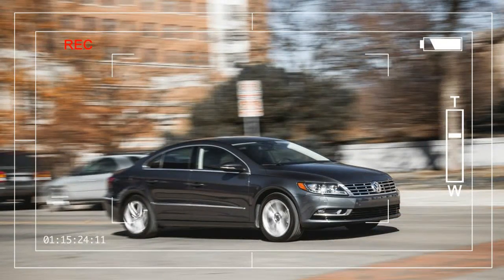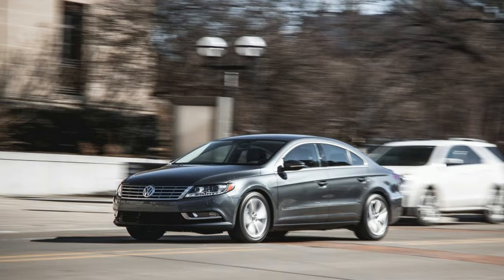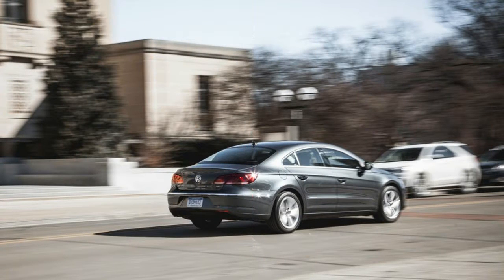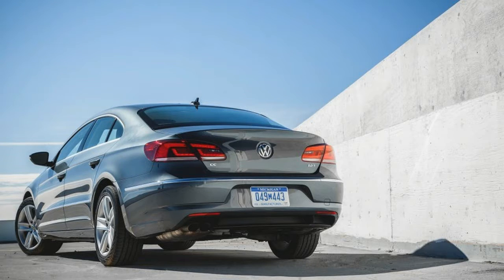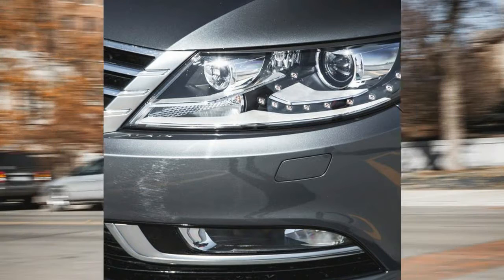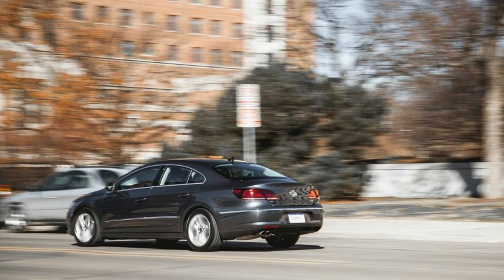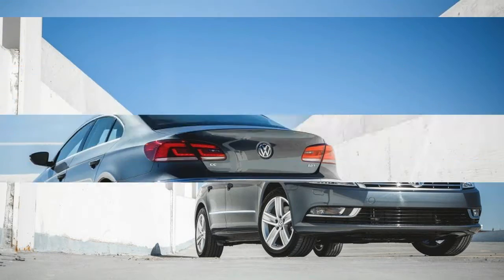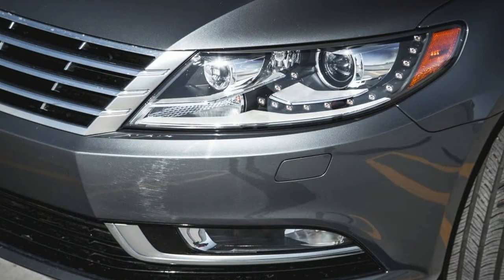Hot News Low Price 2015 Volkswagen CC Sport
Hot News Low Price 2015 Volkswagen CC Sport-Introduced for 2009, the Volkswagen CC is old enough now that we’re seeing its replacement in concept form at auto shows. That show car marks a revival of the “four-door coupe” pretense that the current marketing pretty much abandoned after 2013, which is when a third seatbelt was added to the rear bench and the styling was amended to share some cues with the U.S.-built Passat. The cars have different underpinnings, however, so the Passat name this car wore at its launch has been dropped—it’s now just the CC—and the VW marketeers tag it as “the mid-size sports sedan with shocking good looks” (emphasis ours).